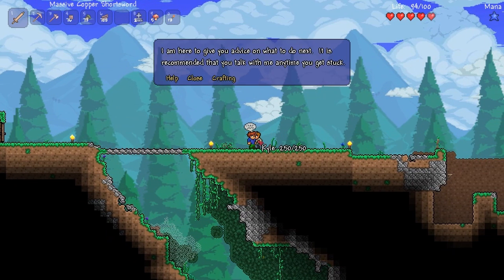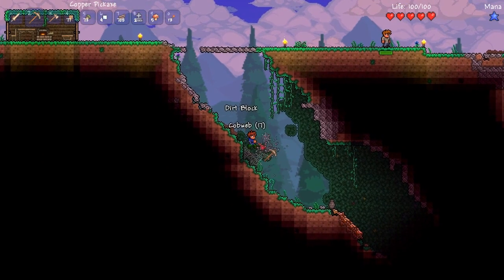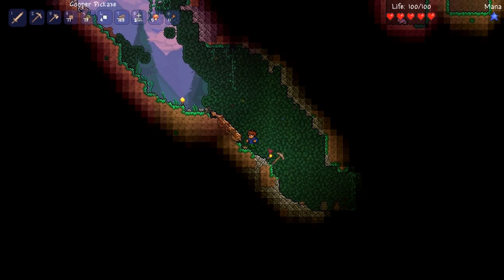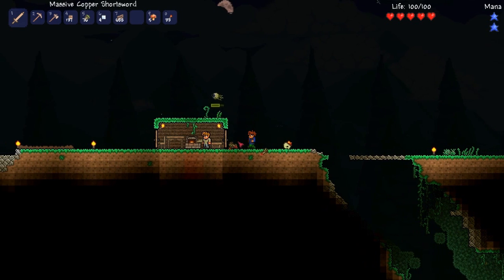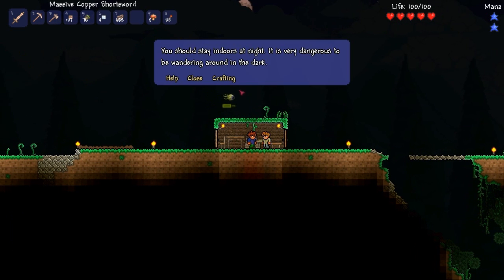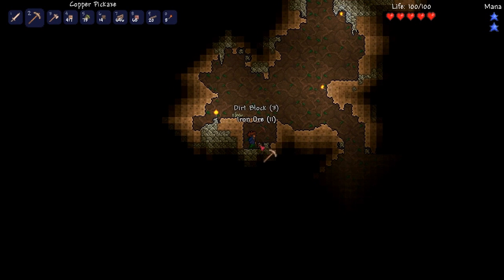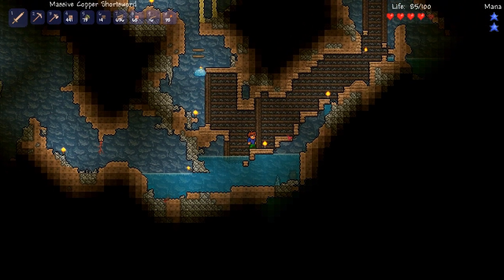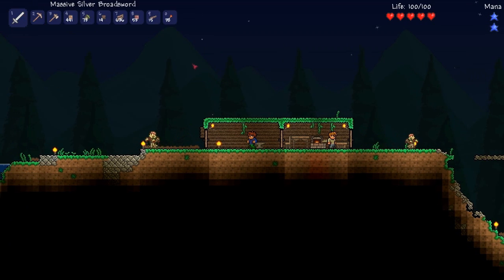Terraria With Brian! Ep01 - Chillin'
Terraria with Brian is a Let's Play where I am re-discovering Terraria and exploring the new features of the 1.2 update.
I plan to take a laid-back approach to the game, exploring some of the game while chatting about various topics.

In this episode I give a little background about Terraria, talk about my new microphone setup, and show off a little 'Zisteaunian Zorro' clip I made in Minecraft.